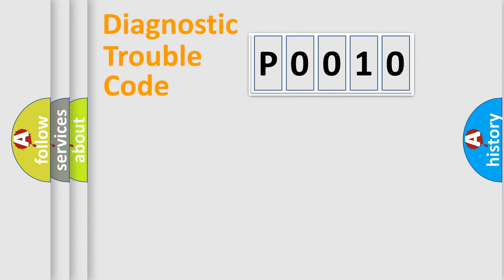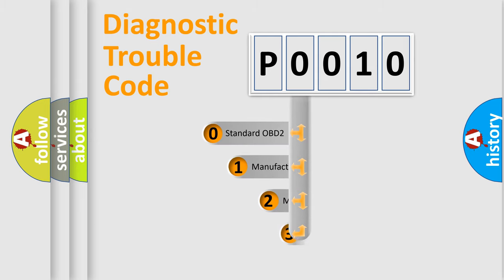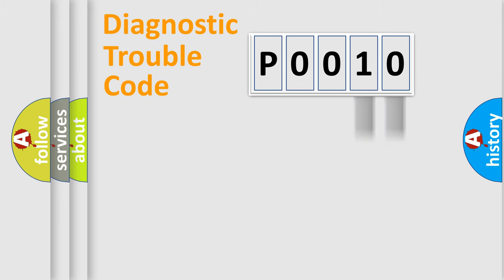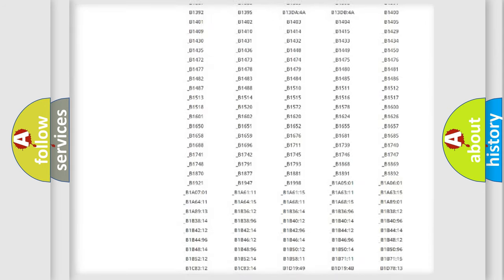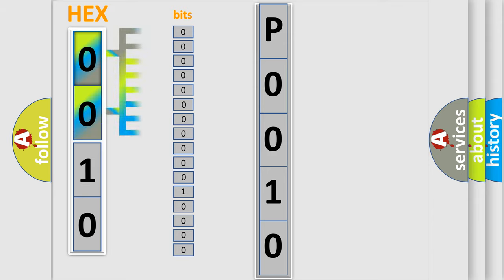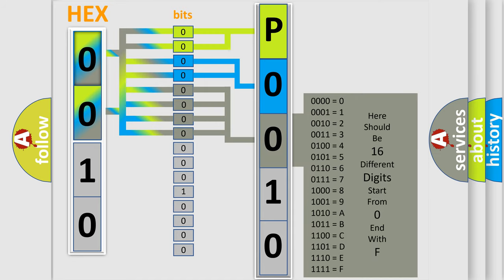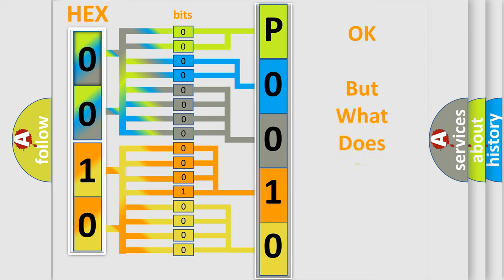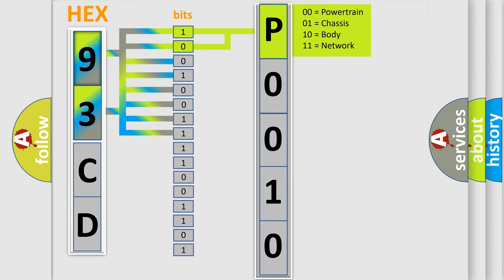DTC Saab P0010 Short Explanation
Contents:
0:21 Basic DTC analysis according to OBD2 protocol standard.
1:48 Insight into programming
2:58 A diagnostically understandable description of the Diagnostic Trouble Code
3:05 Basic error definition

Make:
Saab
Code:
P0010
Definition:
G Sensor Rough Road Low Input
Description:
Key on or engine running;and the PCM detected the G sensor indicated less than 0.10v during the CCM test. Note: The G sensor should read between 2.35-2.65 at key on,engine off if there are no problems in the G sensor or its circuit.
Cause:
G sensor signal circuit is shorted to groundG sensor power (VREF) circuit open between sensor and PCMG sensor has failedPCM has failed